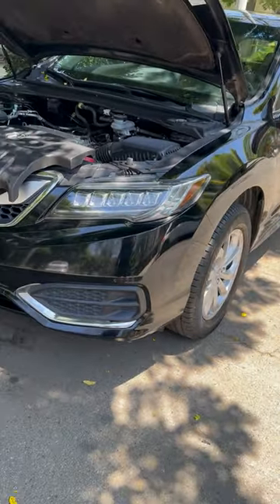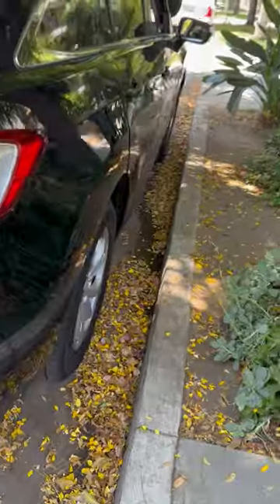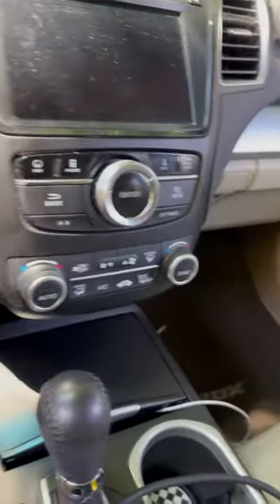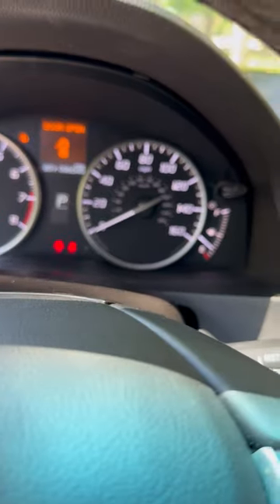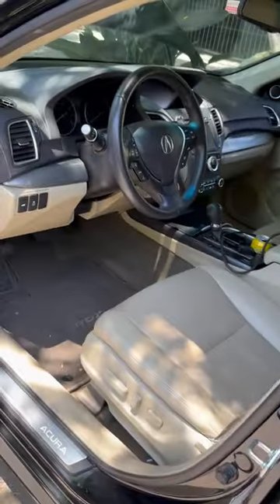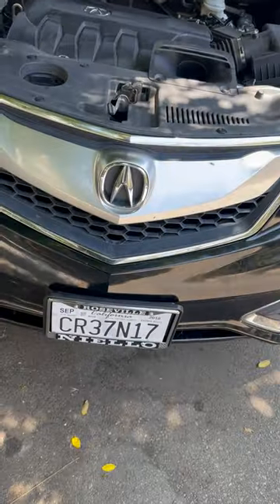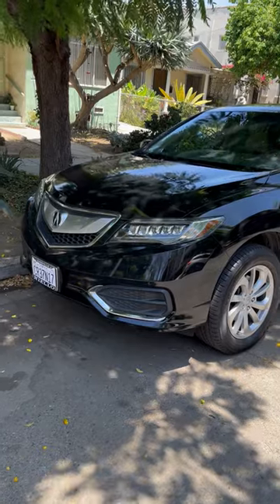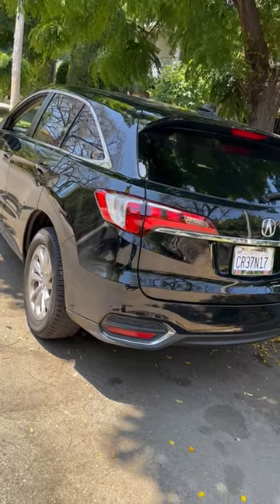2018 Acura RDX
Easy to change oil and filter in this vehicle.